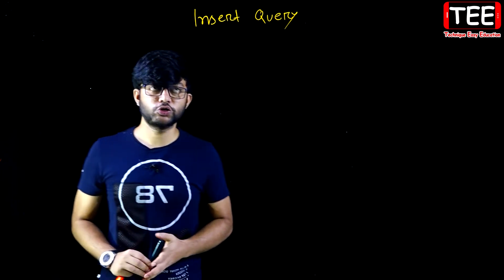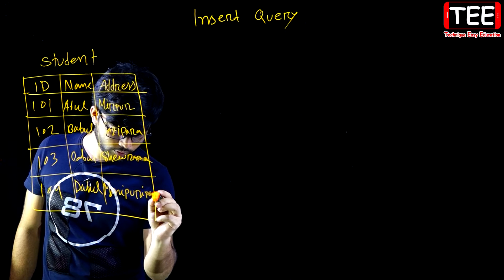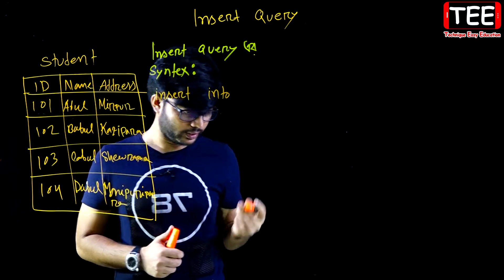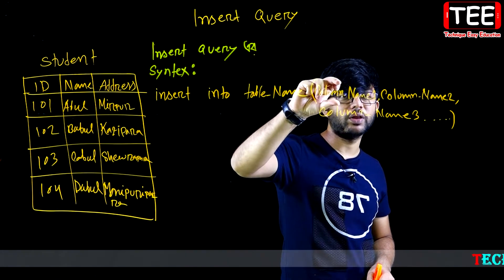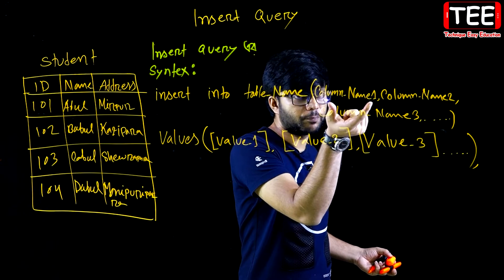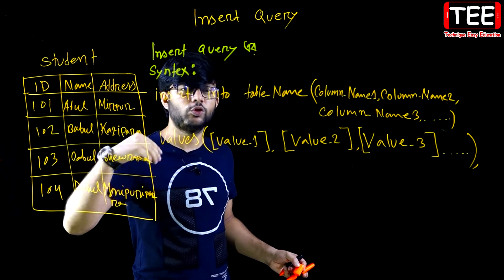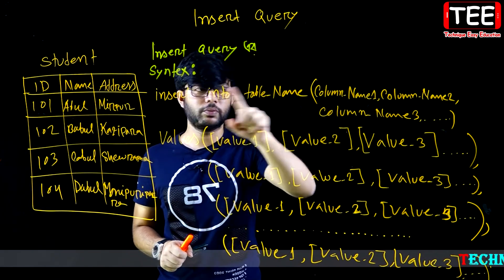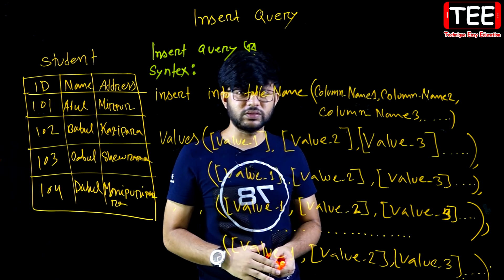Insert Query || Database || HSC ICT Chapter 6 (Part-16) || ডাটাবেজ || এইচএসসি আইসিটি ষষ্ঠ অধ্যায়